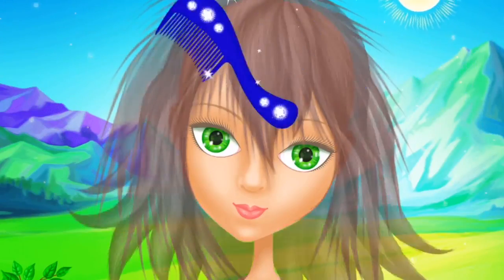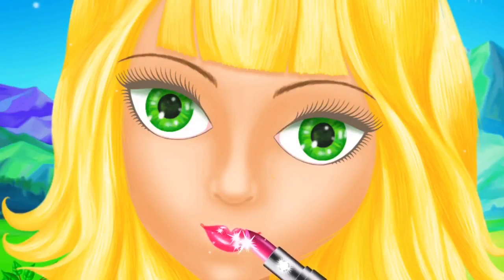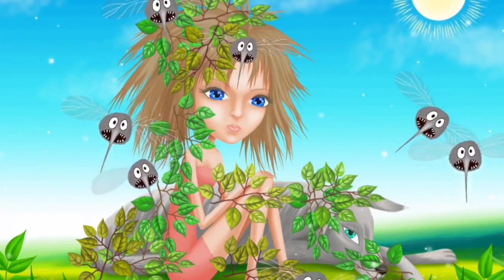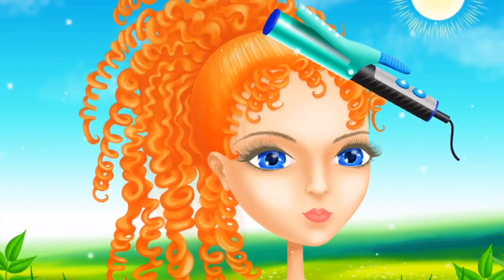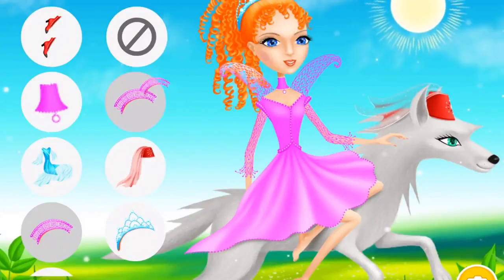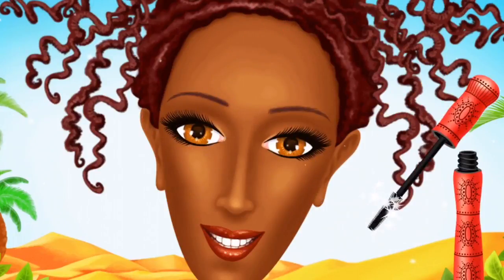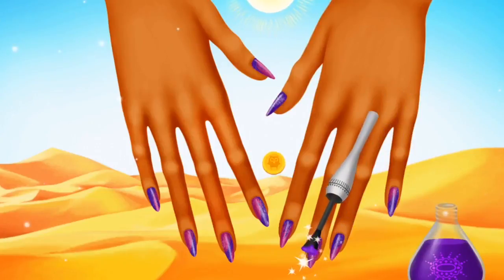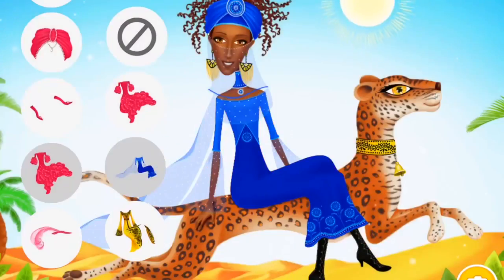Fun Princess Animals Care - Magic Princess Makeover Kids Games - Top Best App for Kids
Preview of "Magic Princess Makeover - Fantasy Beauty, Hair & Nail Salon" by TutoTOONS. This great kids app is available for: iPad, iPhone & Android!

App Store description:
Meet and style the amazing princesses: Anastasia, Olivia & Lesedi. Defend them from attacking insects, brush and dye their beautiful hair, do make-up, manicure and pedicure to them, as well as henna tattoo and jewelry. Take care of their pets, tidy them up dress them up with clothes and shoes!